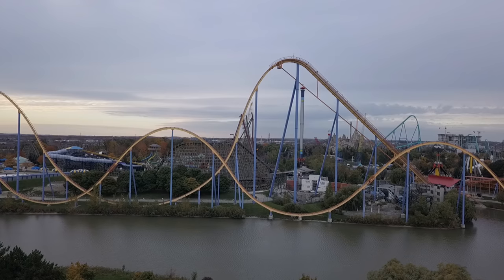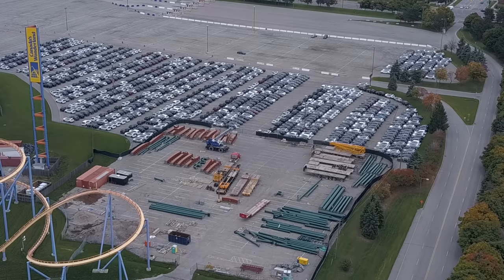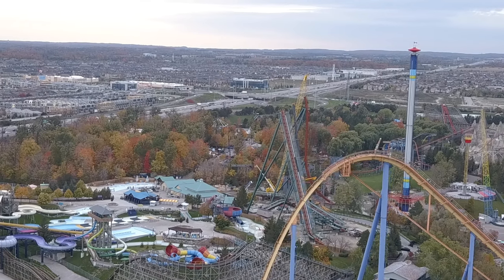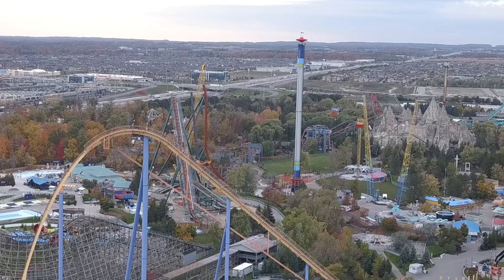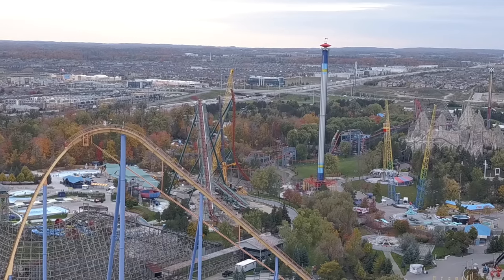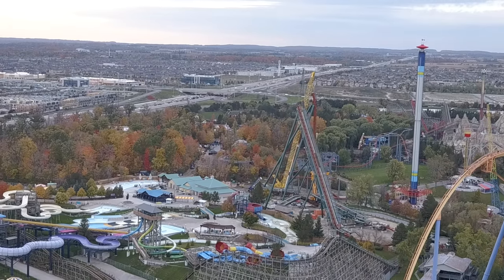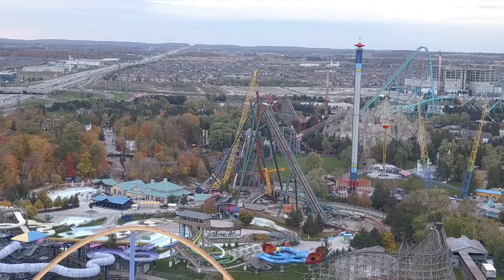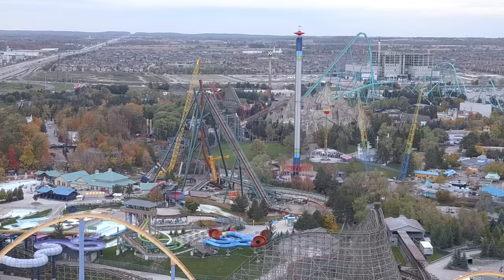Yukon Striker Drop Complete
Everything for the drop is installed except for the holding brake at the top. Everything ( including lift) is scheduled to be complete this Friday!